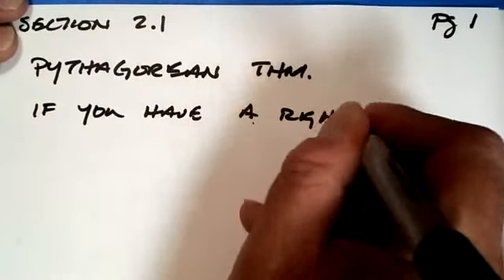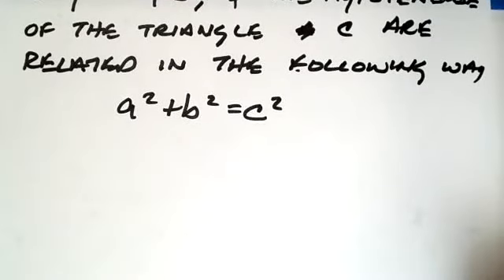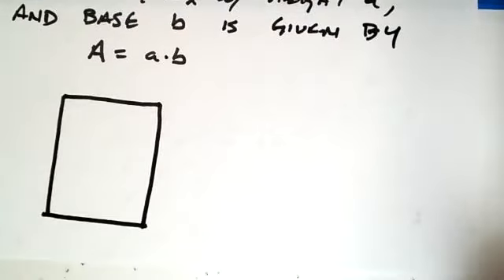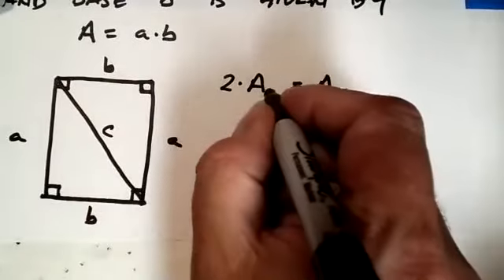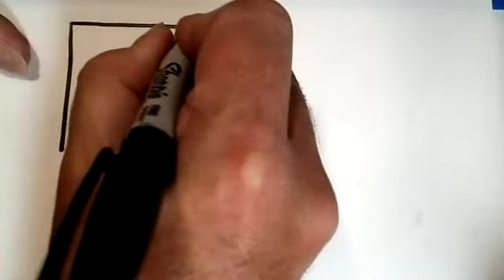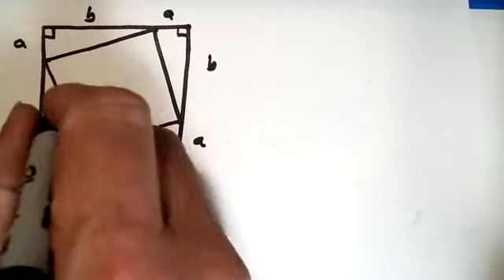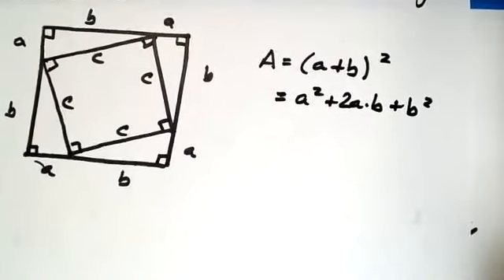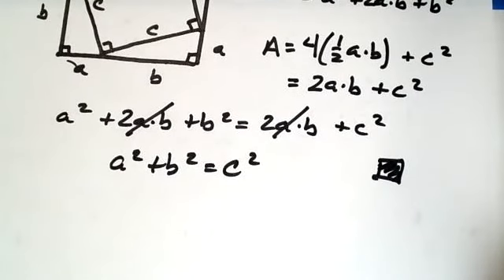Lecture Video: Lial, 11th, Section 2.1, part 1